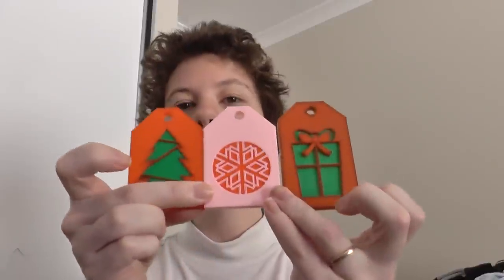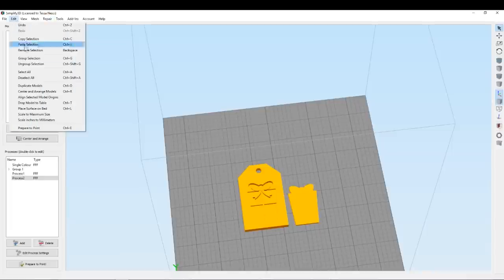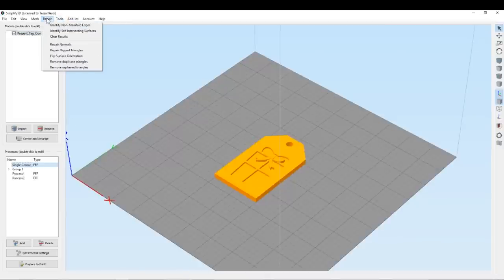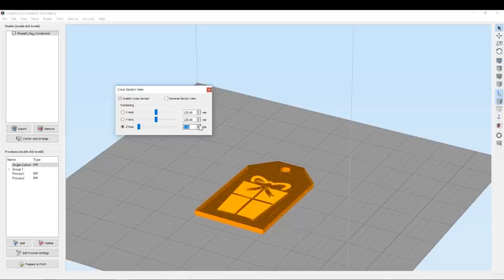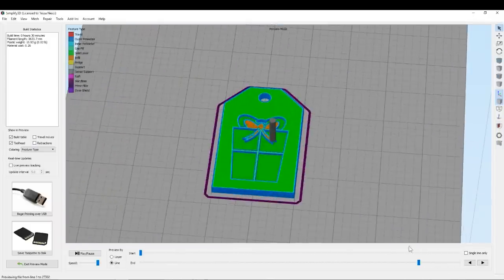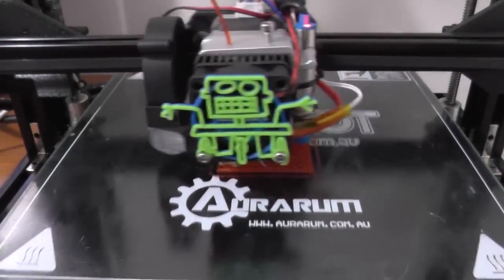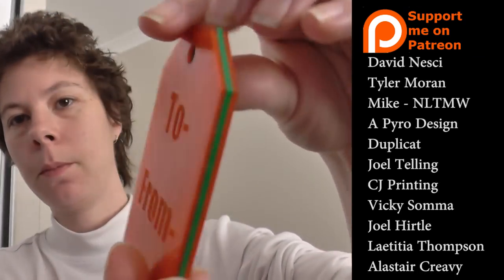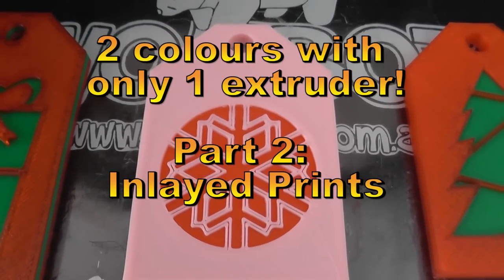2 colours 1 nozzle - pt1: Layer Changes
A quick overview of the most commonly used technique to achieve multiple colours using only a single extruder machine.